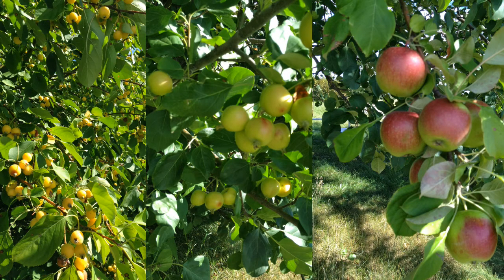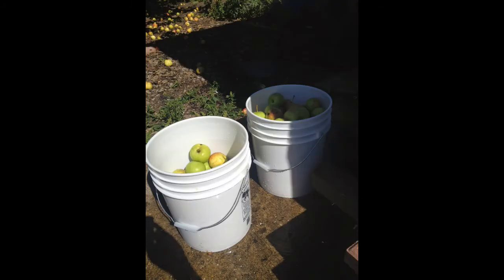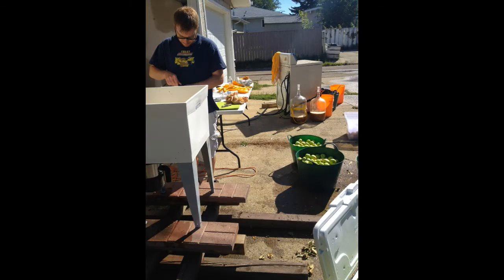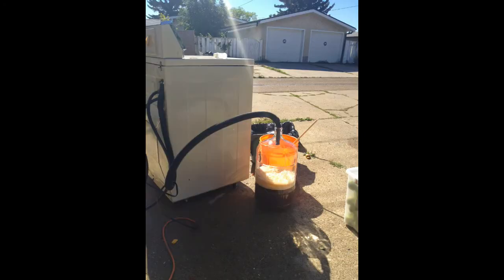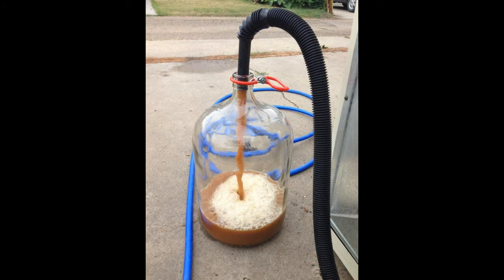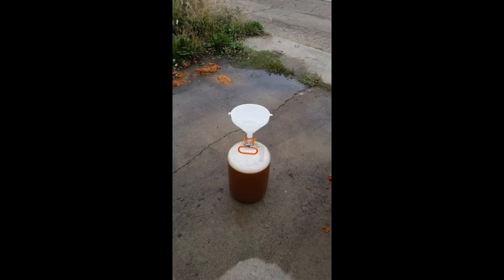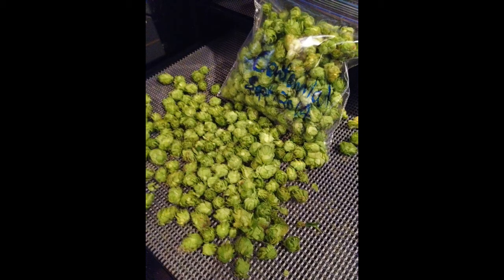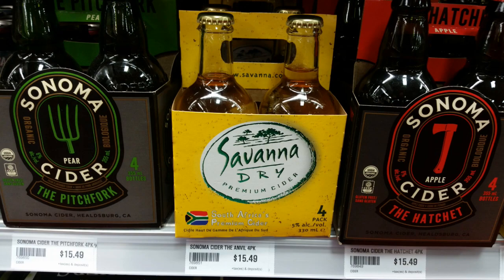Cider Lovers of Edmonton - Basic Cider Making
Make cider from free apples in your neighbourhood. Use a washing machine or a press. Enjoy the tasty journey. Find our Facebook Group: Cider Lovers of Edmonton